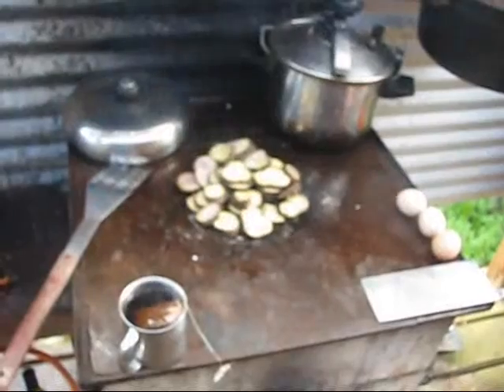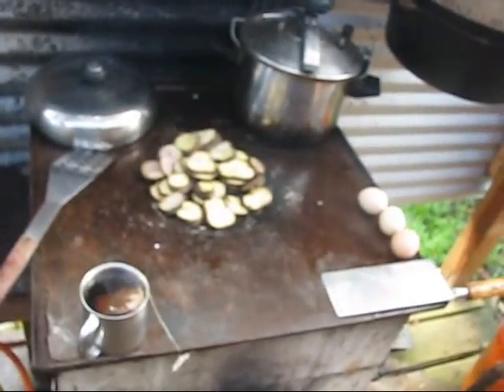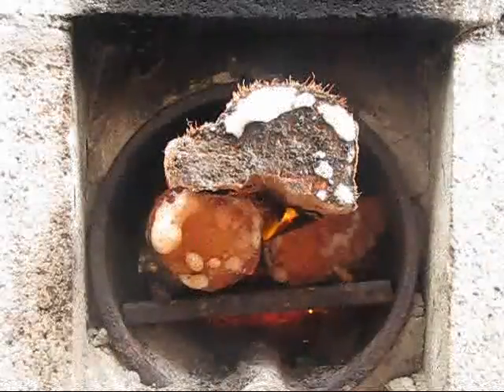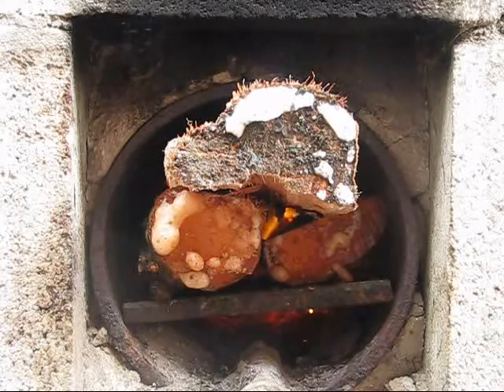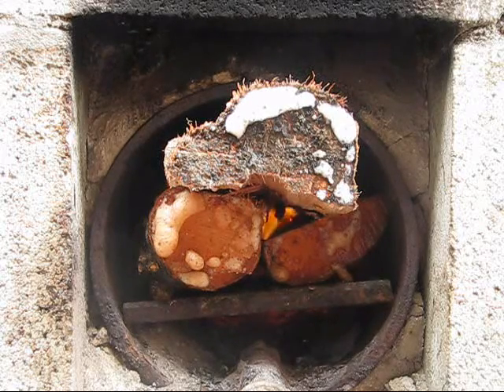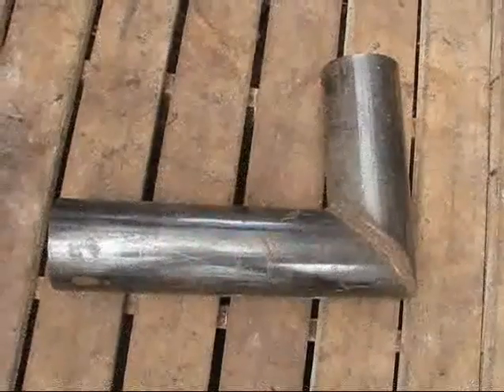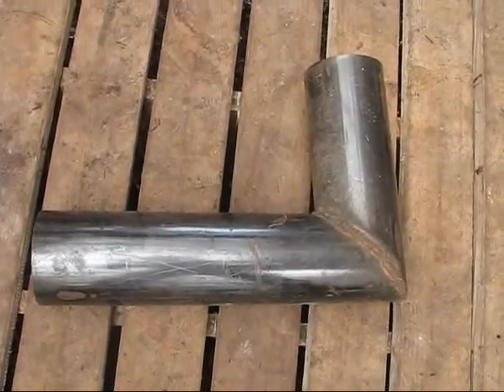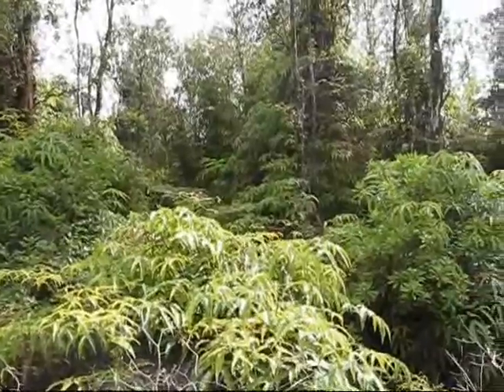Biomass use and the Rocket Stove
From a few years back-- a permanent rocket stove installation.